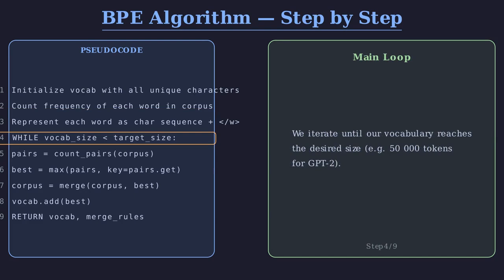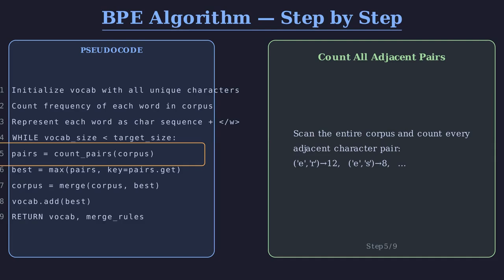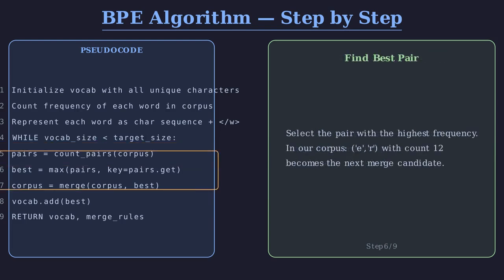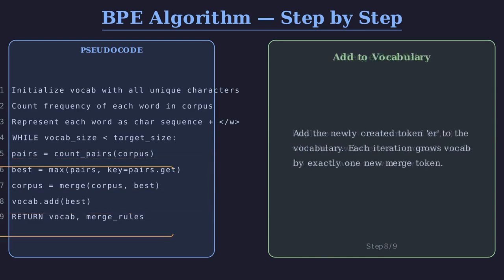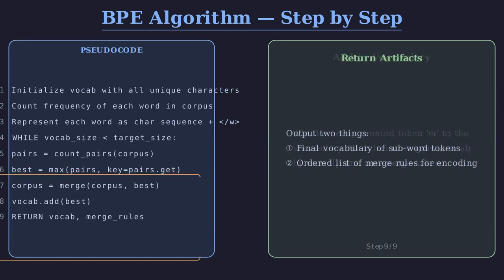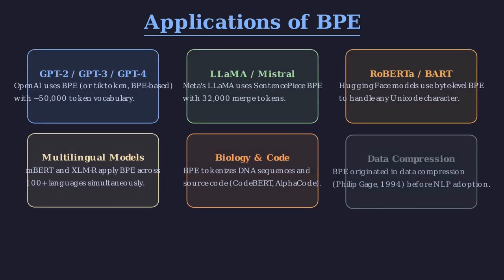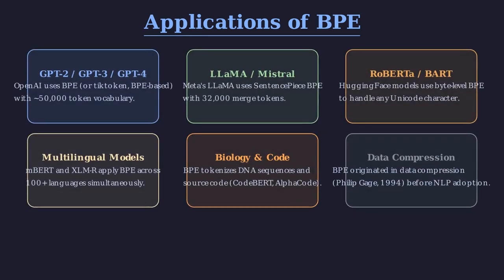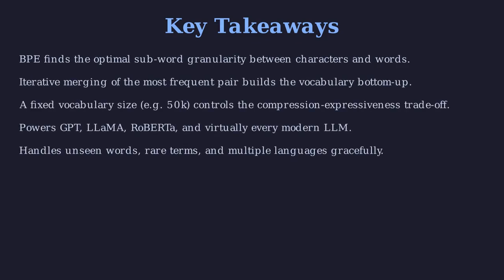Byte Pair Encoding (BPE) Explained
Ever wonder how AI models like GPT actually read text? They don’t see words the way we do. Instead, they use a clever algorithm called Byte Pair Encoding (BPE).

In this video, we break down BPE step by step:
🔹 What is BPE?
🔹 Why subwords? – Handling unknown words, typos, and rare vocabulary without blowing up the token list
🔹 How BPE works – From character-level building blocks to merging the most frequent pairs
🔹 Real-world examples